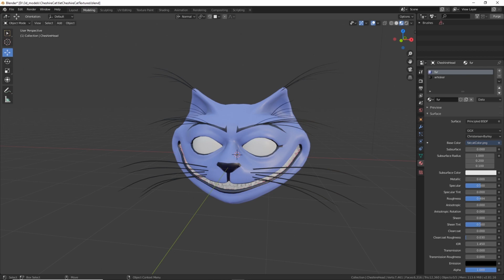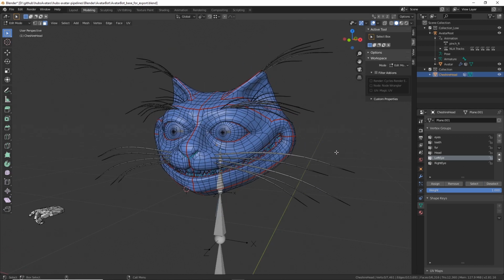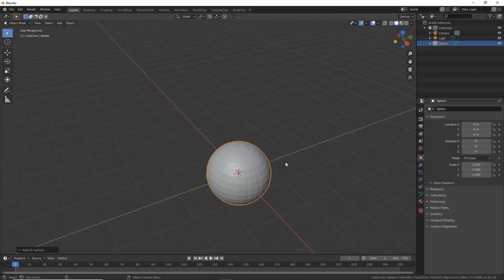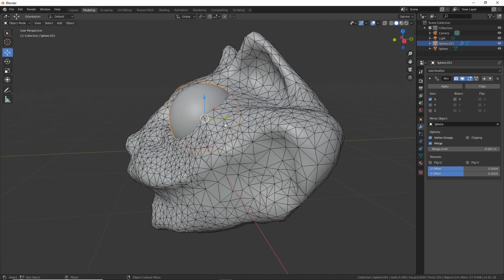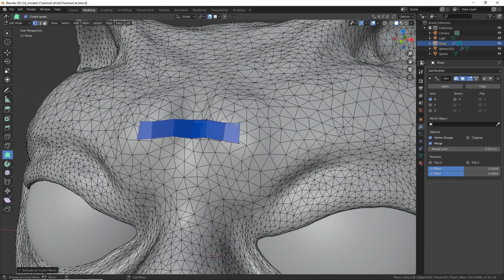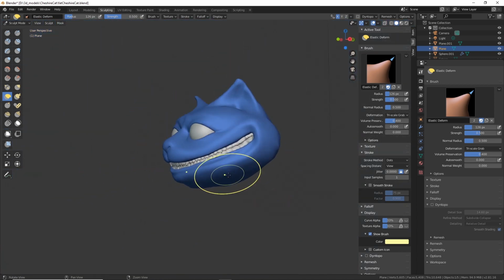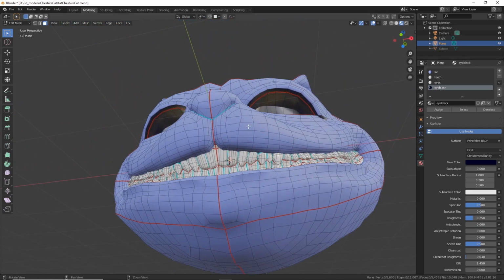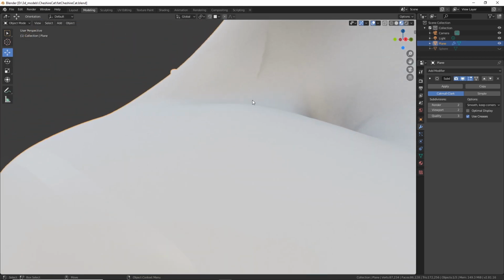Blender 2.81 modeling: Creating a Custom Mozilla Hubs Avatar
This video shows you how to take your own 3D model and upload to Mozilla hubs as a rigged avatar from Blender 2.81.  The first part of the video from 0-31 minutes covers getting a model rigged and into Mozilla Hubs VR Chat.  The rest of the video from 31 minutes onward covers how I modeled and textured this cat head with the new sculpting tools in Blender 2.81.

Link to the Mozilla hubs avatar files for customization can be found at...